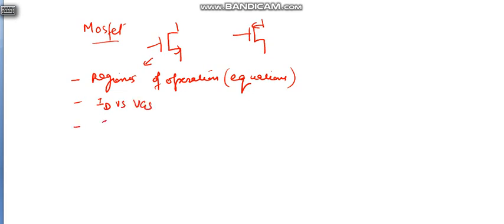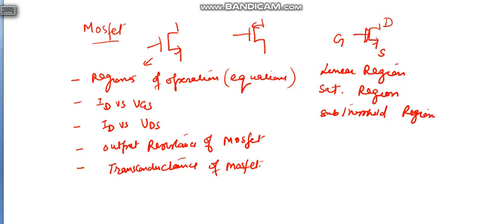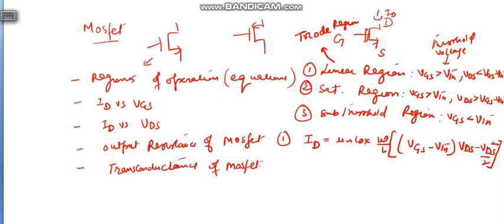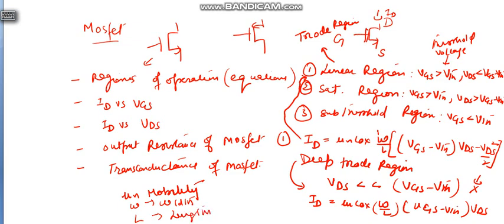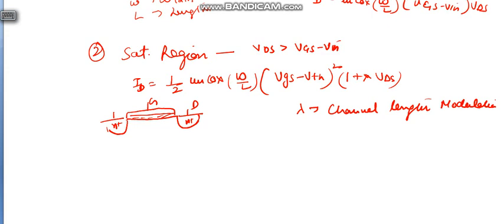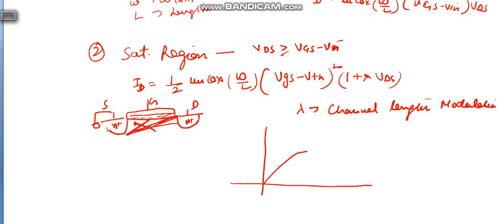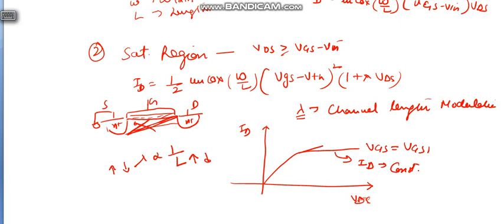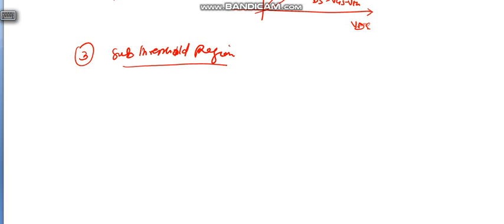analog ic design 6 MOSFET 1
Analog ic design , basics of mosfet, output resistance, transconductance , linear region, saturation region, subthresshold region